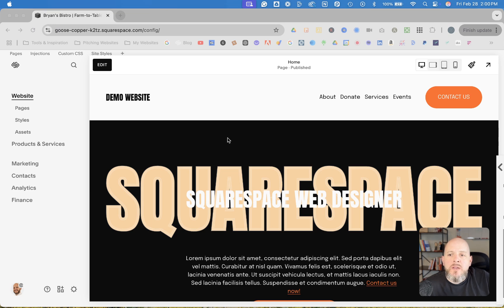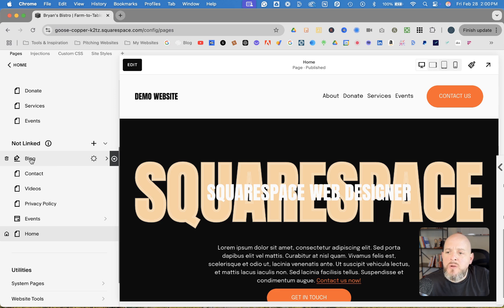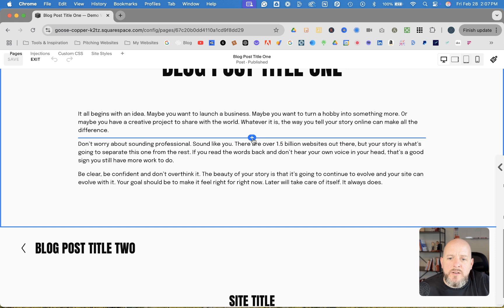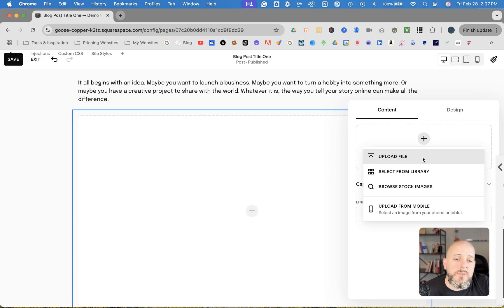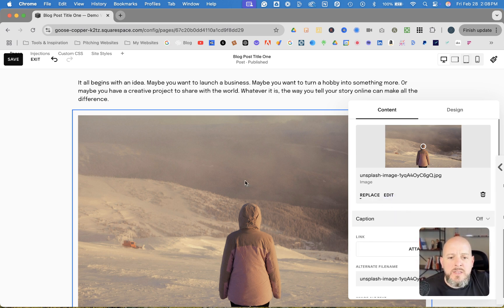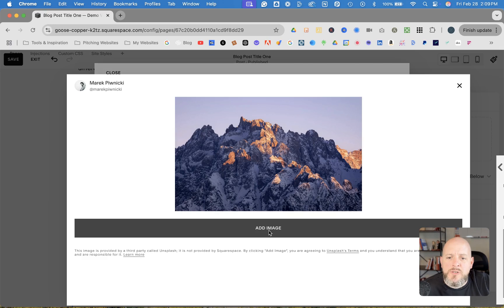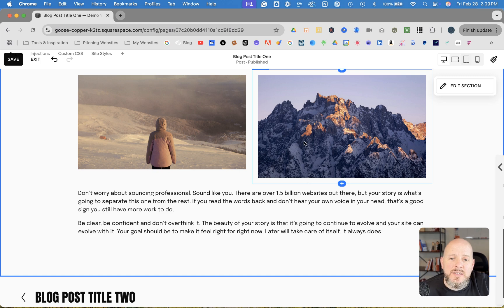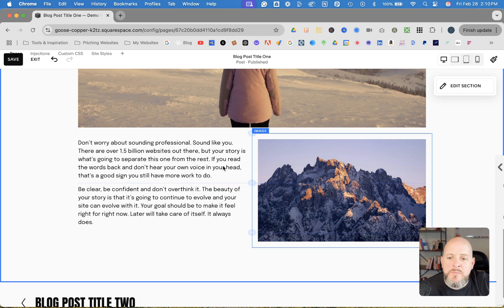Master Squarespace Blog Images in 5 Minutes!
Want to add images to your Squarespace blog posts but struggling with the Classic Editor? In this tutorial, I’ll show you how to add images, stack them side-by-side, and align them with text in your blog posts!

✅ What You’ll Learn in This Video:

- How to insert images in Squarespace blog posts.
- How to stack images beside each other for better layouts.
- How to align images with text for a professional design.
- How to turn off captions for a cleaner look.

Timestamps:
00:00 Introduction
00:18 Why Blog Posts Use the Classic Editor
00:45 How to Add an Image in a Blog Post
01:32 Adjusting Image Placement
02:10 Stacking Images Side-by-Side
02:51 Aligning an Image with Text
03:42 Removing Captions for a Cleaner Look
04:15 Final Thoughts & Contact Information

Hi, I'm Bryan. The founder of Abound Web Design and I want to give you the tools to build your very own Squarespace website and take it to the next level. 🚀

Six Figure Design Club - The Best Squarespace Course and Community on the Internet